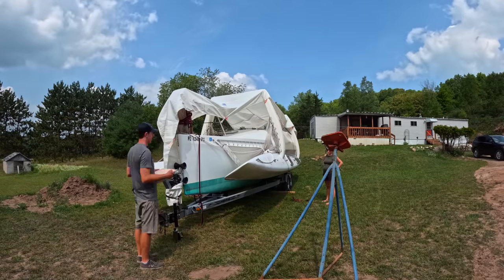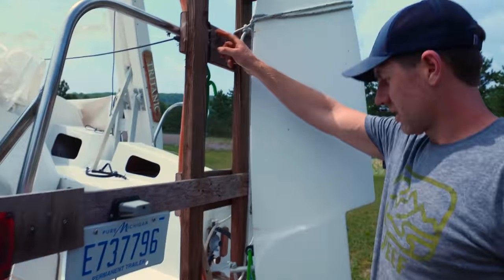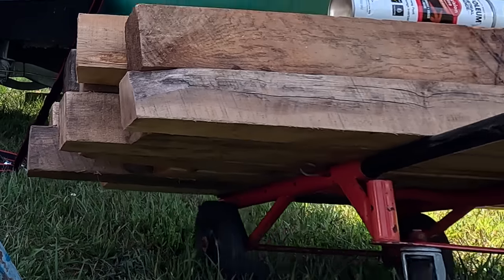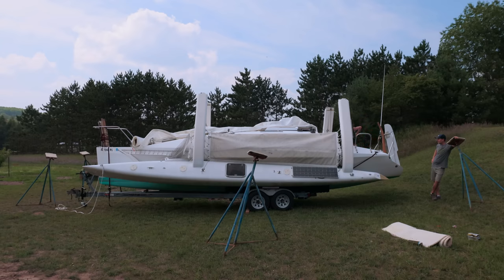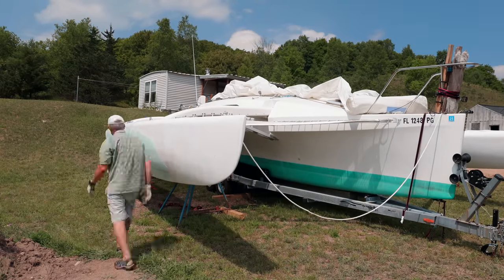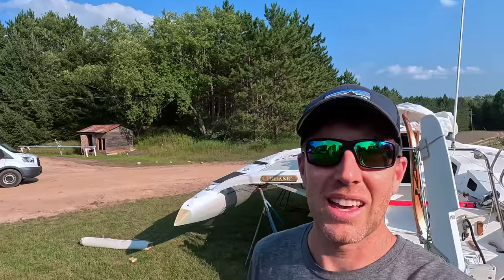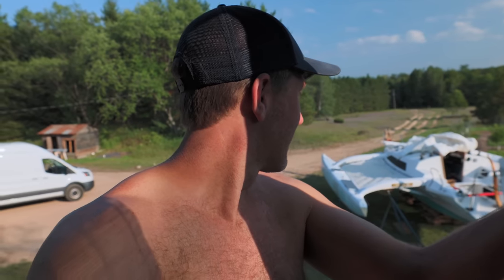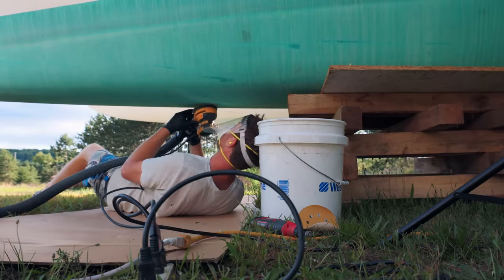Is this Stupid to Do with Two People? | Sailing Soulianis - Ep. 130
The beauty of our trimaran is in its foldability — it unfolds to be sailed and folds to be trailered. So far we’ve unfolded her on the water, but in this episode we attempt to unfold on land (for the first time!) so we can fix a leak in the hull.

The big worry is, without the stability of the water on the opposing float/ama, the boat might want to roll off the trailer, and THAT we want to prevent at all costs!

Lauren, Kirk & Renata

All other music: ARTLIST — Use this link to get 2 FREE MONTHS of Artlist!

We’re always looking for music! If you, or a friend, relative or acquaintance makes original music and would like to feature it on our channel, give us a shout at .

sailingsoulianis, sailing family, barn build, trimaran, trailerable boat, pole barn, diy, sailing couple, boats, boat life, sail blog, sail vlog, sailing vlog, homestead, homesteading